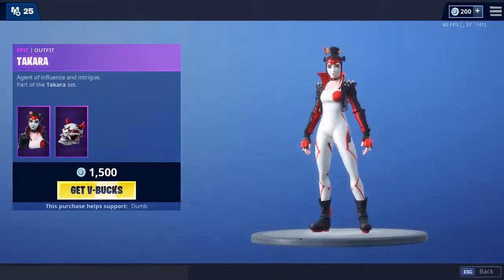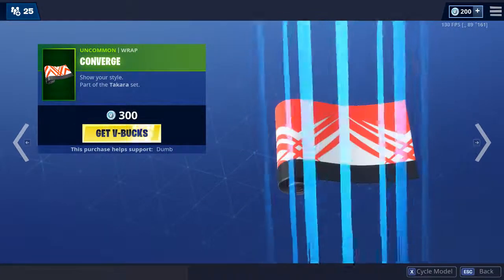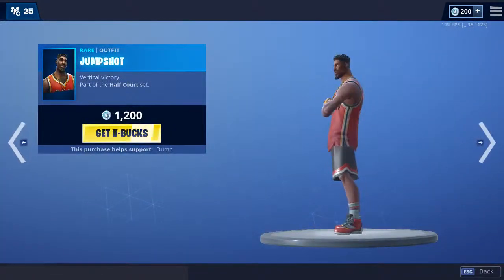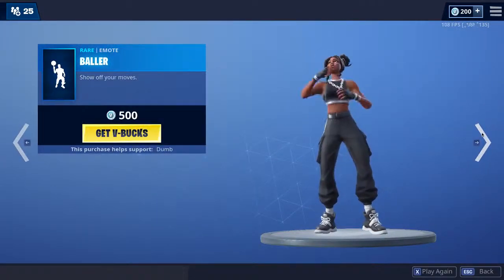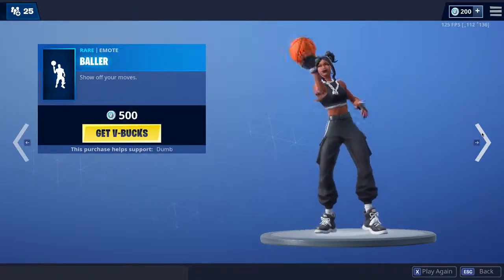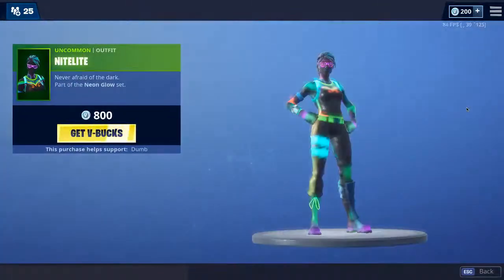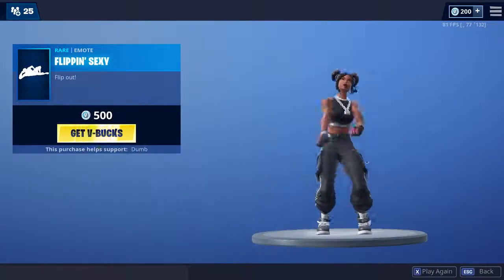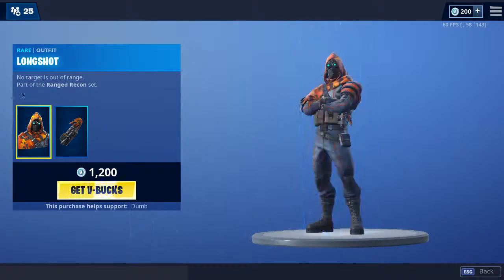*New* ITEMSHOP New Takara Skin Fortnite Battle Royale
31/5/19